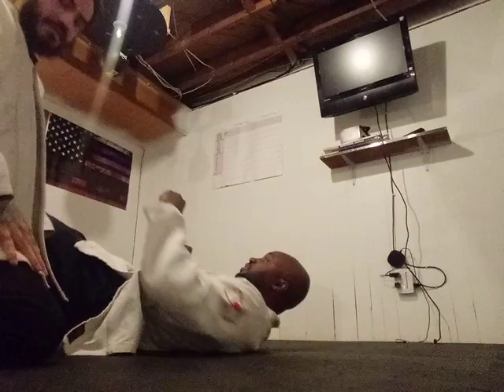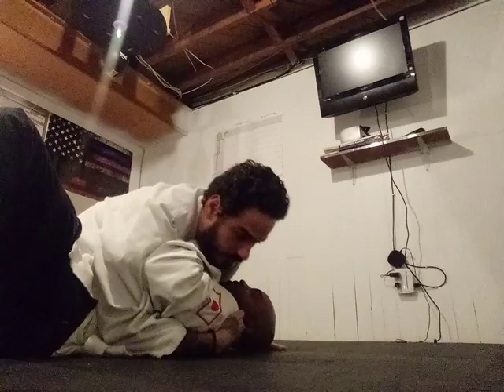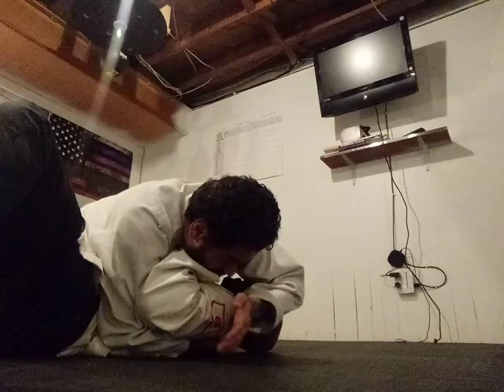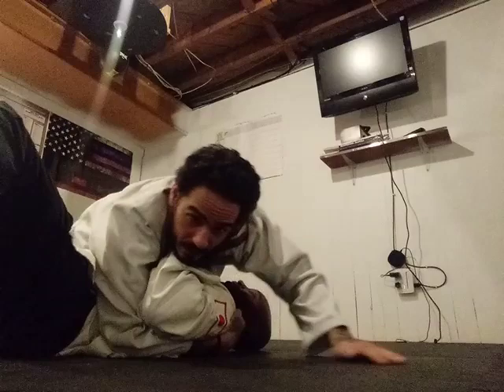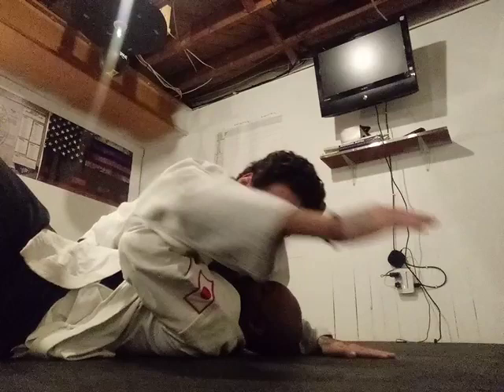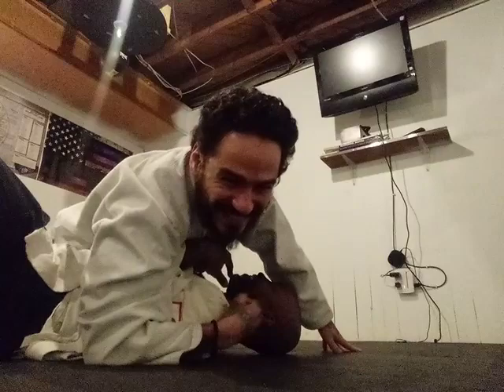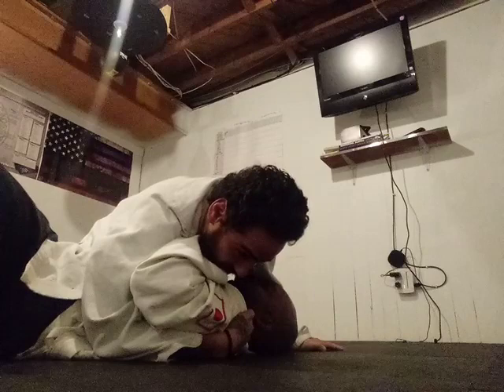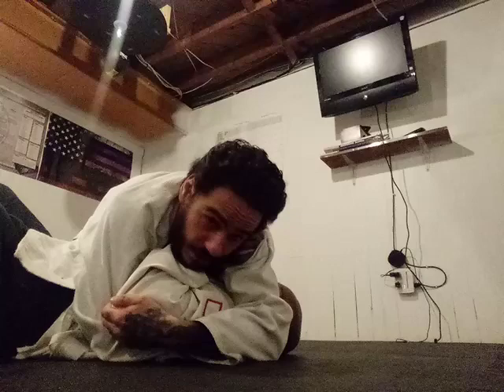Sneaky Wrist Locks from Side Control - Reminders Jiujitsu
Credit to Fabiano Scherner and Mauricio Gomez

Yes I'm blind.